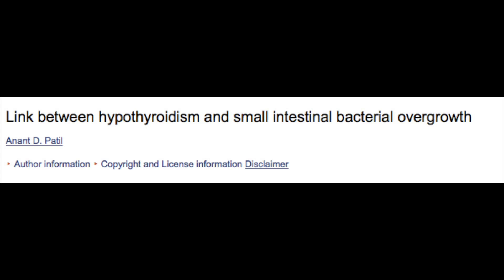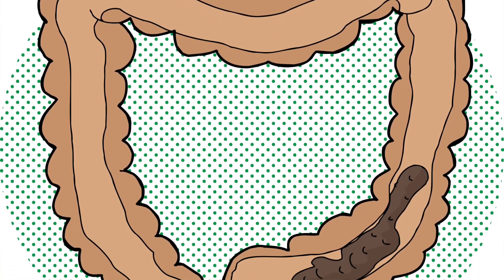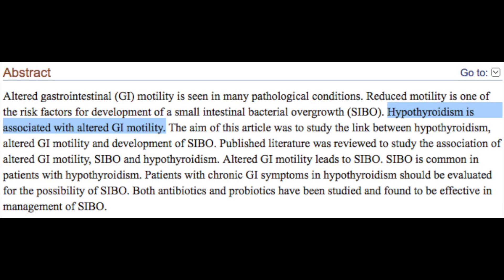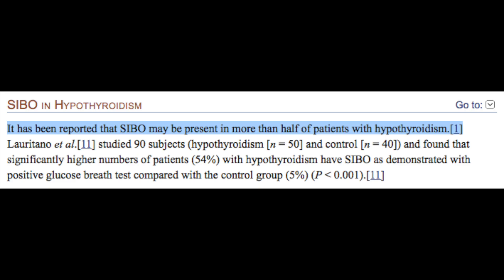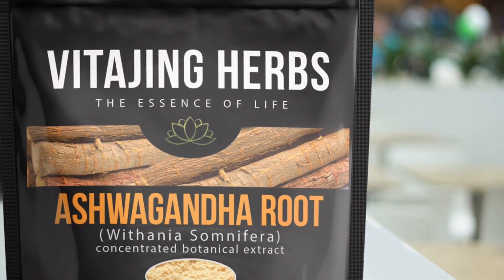Digestive Bloat? Here's Why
Digestive bloat is often considered an elusive symptom of digestive dysfunction; however, its root causes are known. Bloat is a key symptom of SIBO or small intestinal bacterial overgrowth and can occur for a few reasons. One cause of bloat is poorly digested food that is fermented by bacteria in the small intestines leading to the production of gas and inflammation to the intestines. Another cause of bloat can be impaired intestinal motility that leads to constipation. In most cases, SIBO, gas, inflammation and constipation all contribute to digestive bloat and all share an underlying common cause; hypothyroidism.

Under hypothyroidism digestive function is impaired; the production of HCL is down regulated, leading to poorly digested food, transit time is slowed, resulting in constipation and these things combined lead to SIBO, gas and bloating.

This video provides insight to the pathology of digestive bloat as well as tips for naturally remedying the issue.